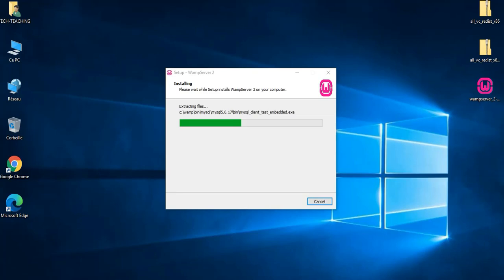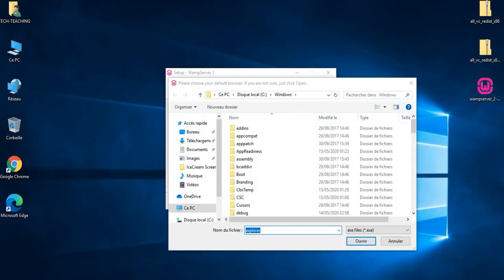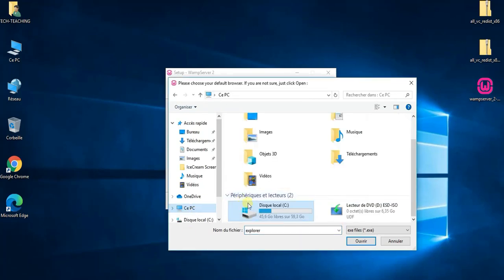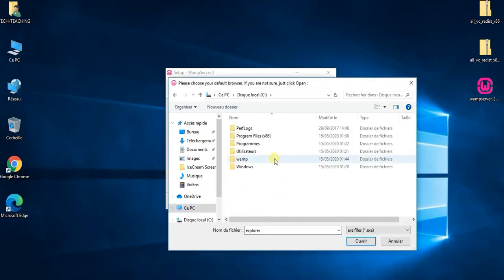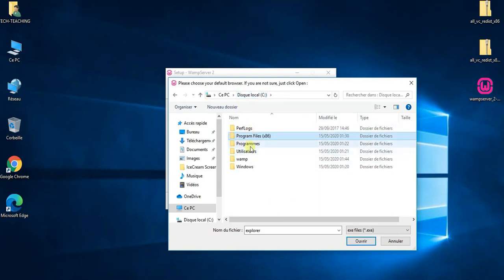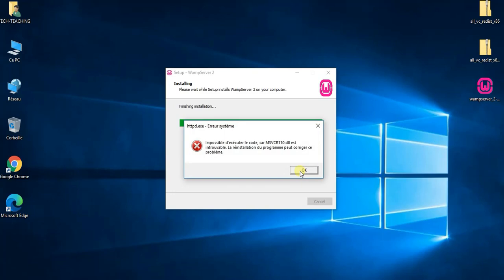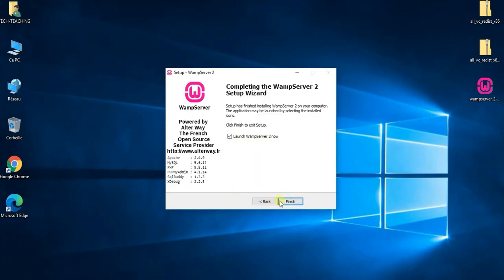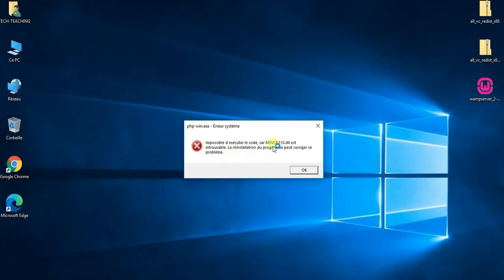001: installing Wampserver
Hi everybody, in this video we will see how to install WampserverTECHTEACHING on your computer with some easy steps, just to mention this installation is necessary to run your website locally, to test it and to know how to fix all the problems that you may have during the creation of your website.